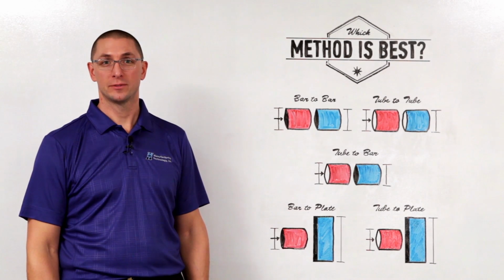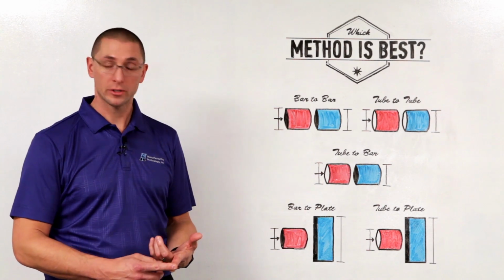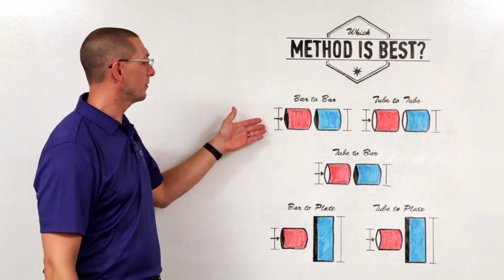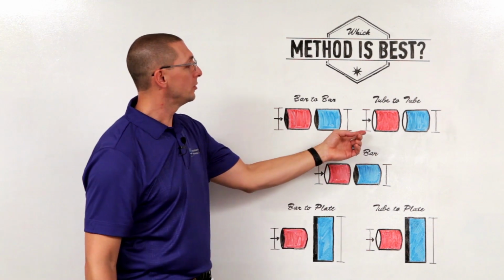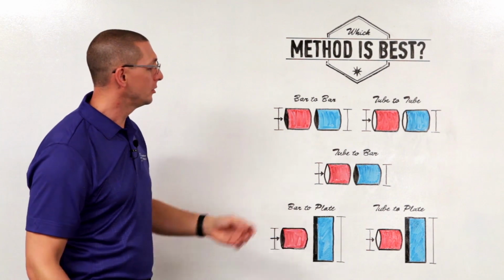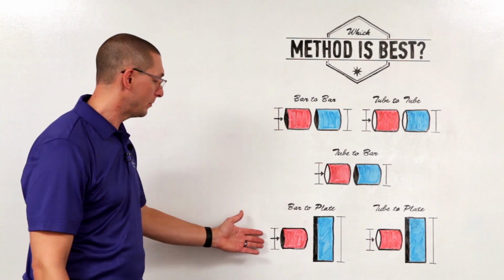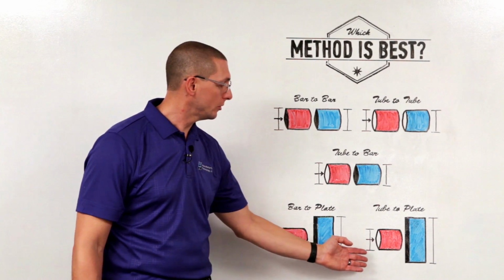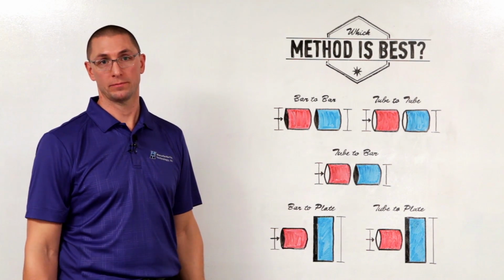MTI Whiteboard Wednesdays: Which Method Is Best?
Now that we've learned about the different methods, how do you know which friction welding technique is right for your application? Dan addresses this question in this week's Whiteboard Wednesday video.